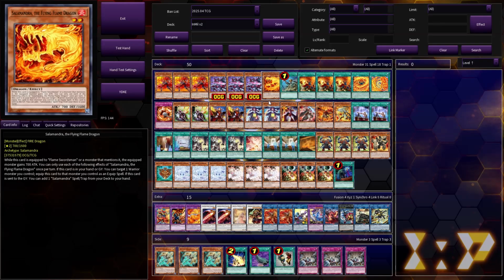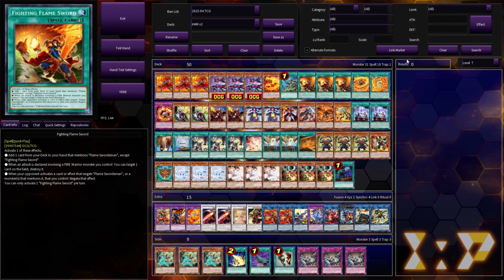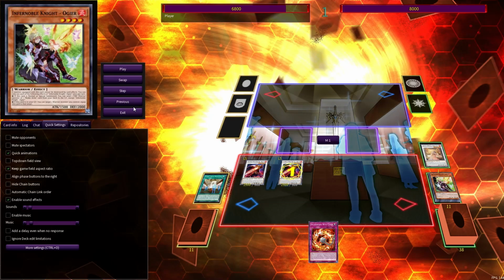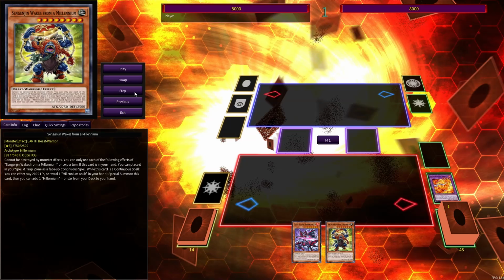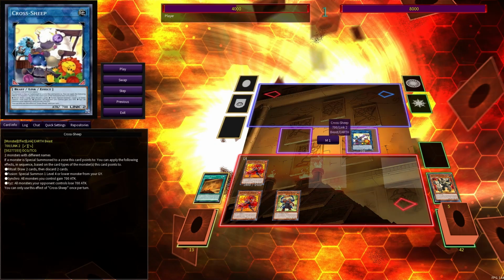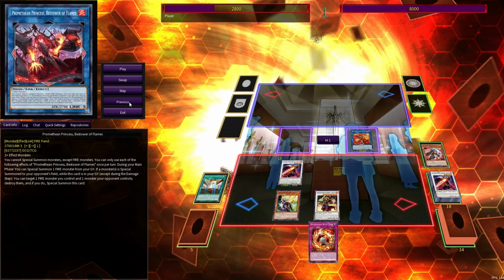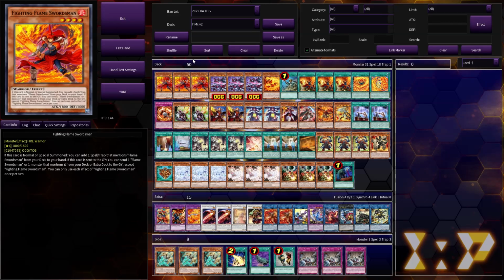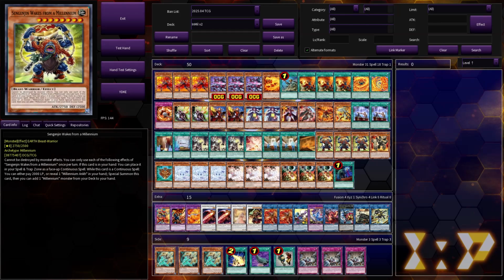Infernoble Combos Post DUAD. Featuring Millennium Engine!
Inspiration of normal combo@TCGNistro

Time Stamps
00:00 - 02:08 Intro
02:08 - 05:50 Combo 1 (Dark Flare & Oliver)
05:50 - 11:15 Combo 2 (Dark Flare & Sengenjin)
11:15 - 15:01 Decklist